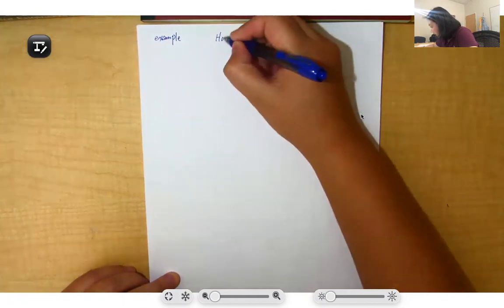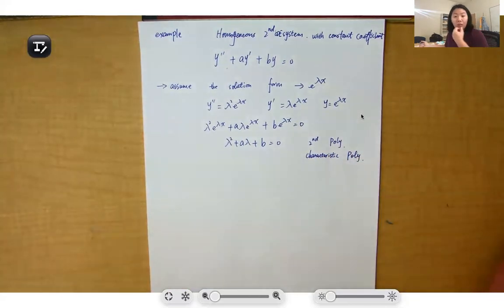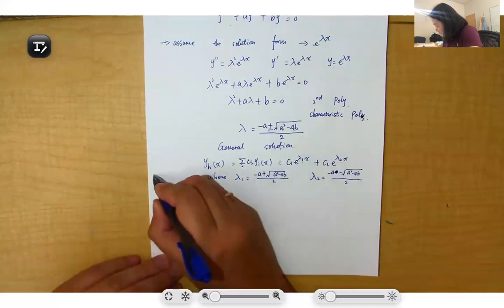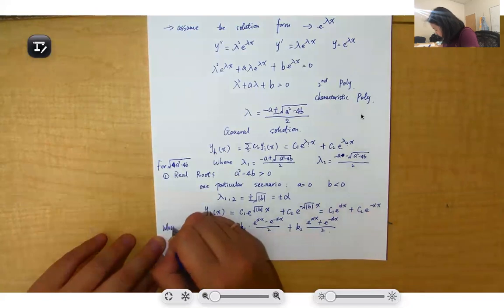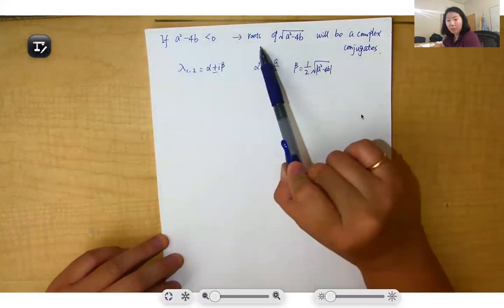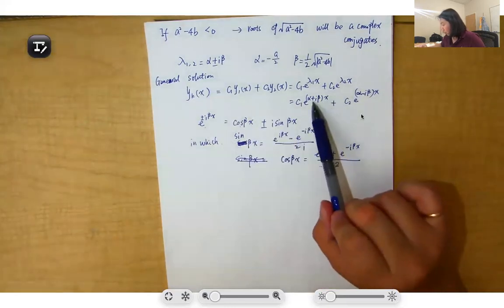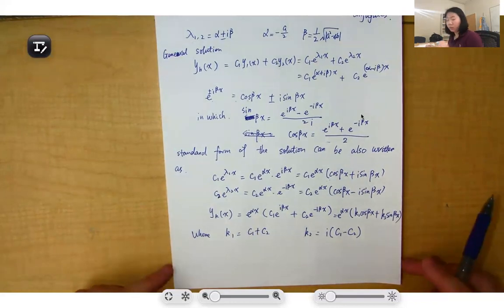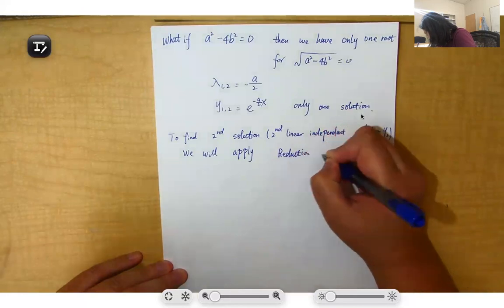Math Methods for Engineers: 6F. analytical homogeneous solution for 2nd order linear ODE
Here we will present the analytical solution for higher order linear ODE, in particular for the homogeneous solution of the 2nd linear ODE with constant coefficient